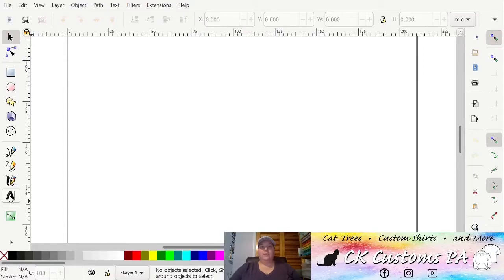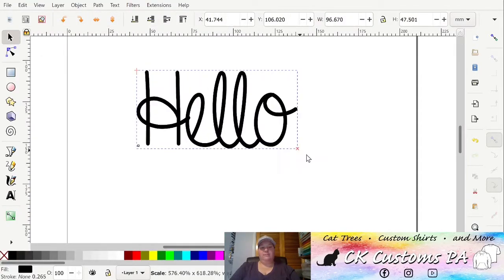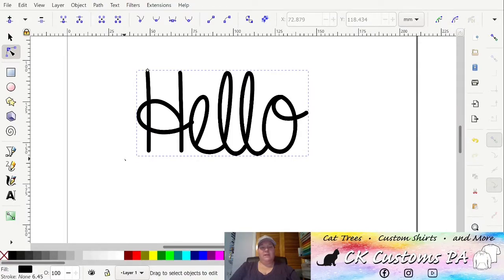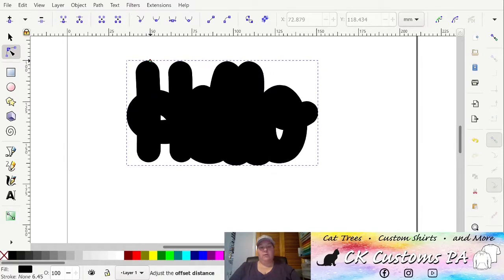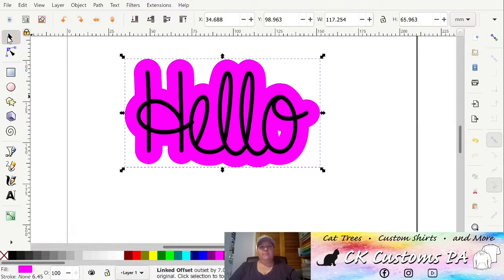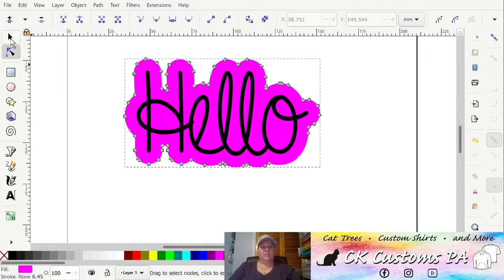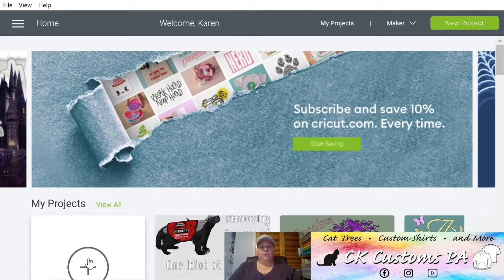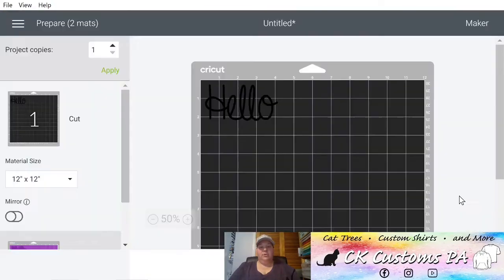Create a Quick and Easy Offset Text Shadow in Inkscape for Cricut Design Space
Watch this tutorial to learn how to create a quick and easy shadow or offset for your text in Cricut Design Space using Inkscape. Inkscape is a free downloadable graphic design program. We use the 2020 desktop application of Cricut Design Space.

Please join to attend our live sessions and get other Cricut help.